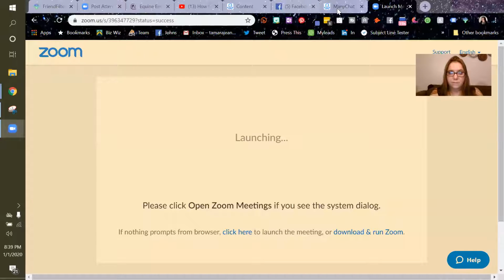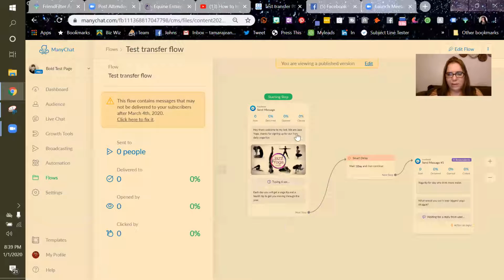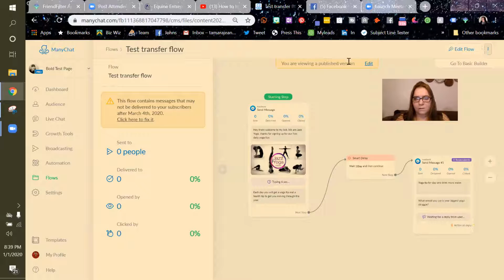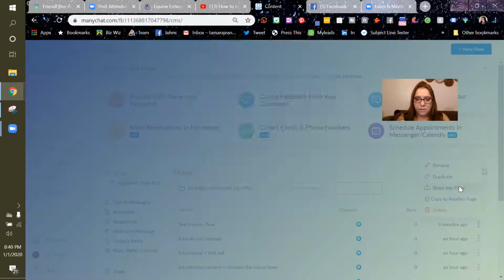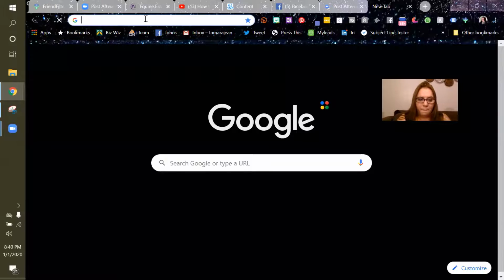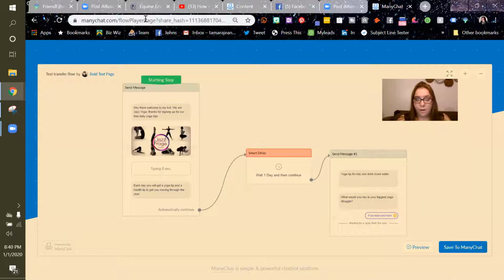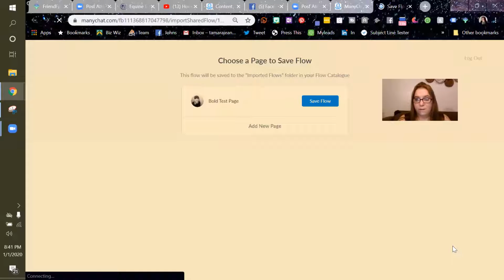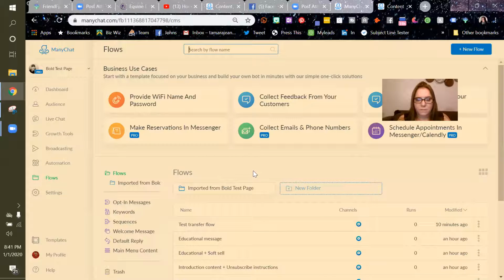Importing a ManyChat flow from one user to another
This video will show you how to import a manychat flow from another user into your manychat account so that you are able to use it with your own chatbot.